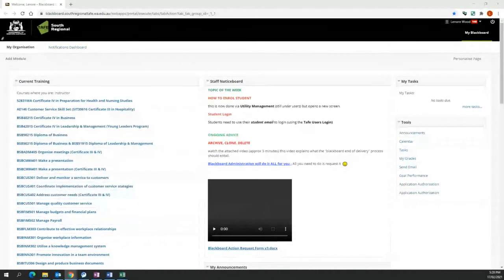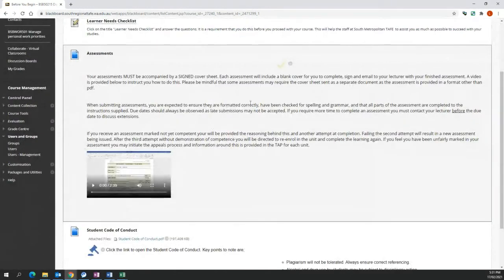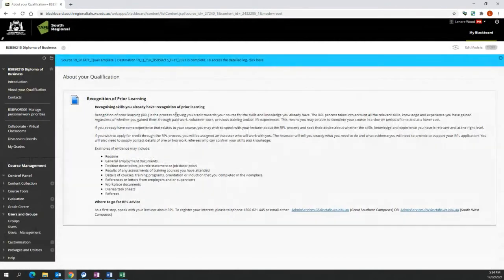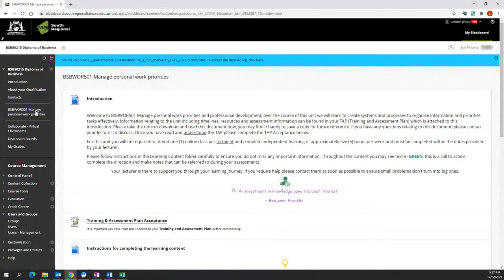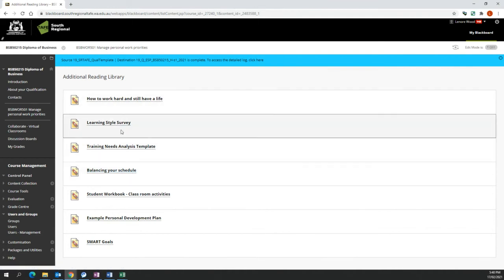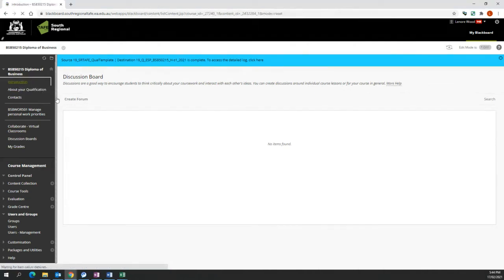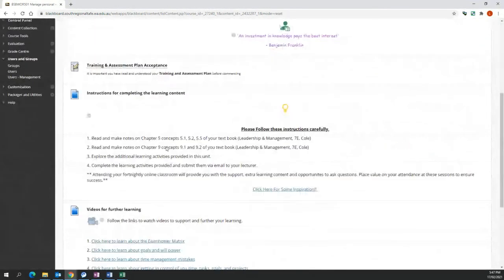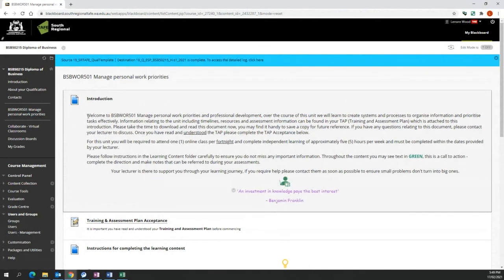Getting to understand Blackboard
You may find this video helpful when beginning to use Blackboard to study online.